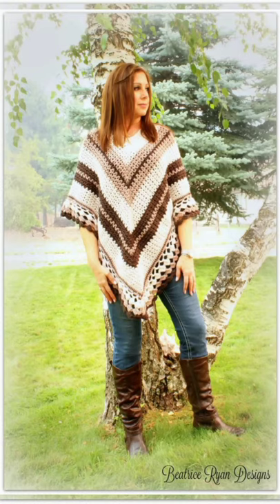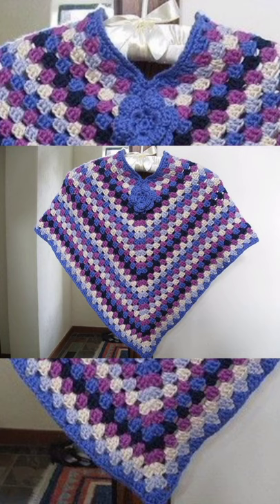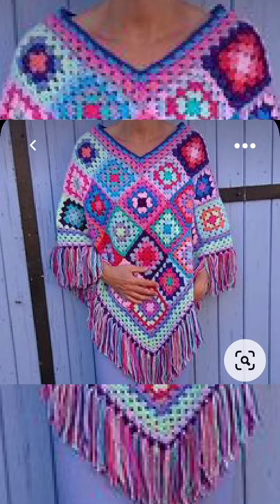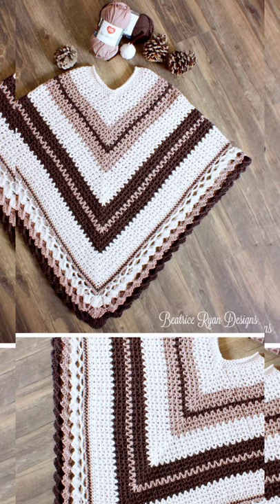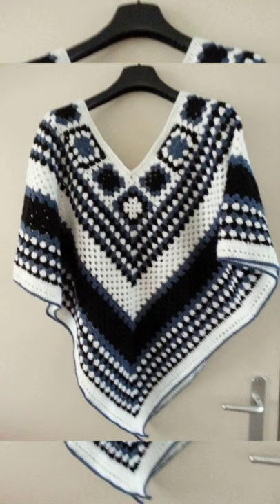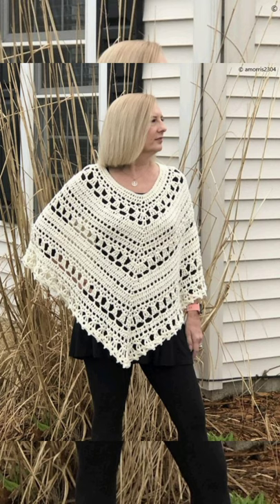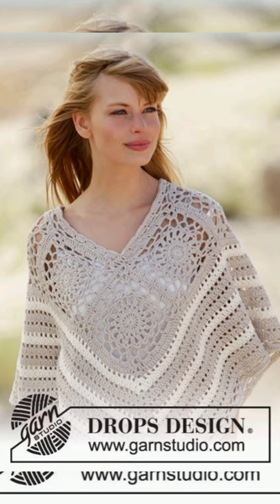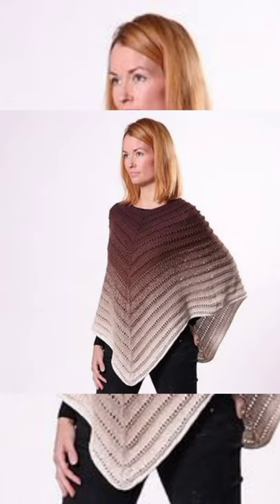trendy and comfortable latest stylish crochet hand knitted ponchos free pattern ideas